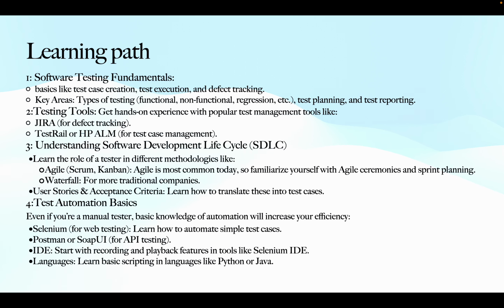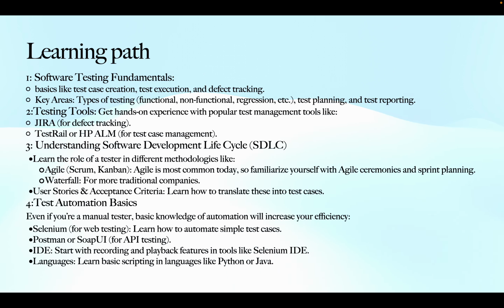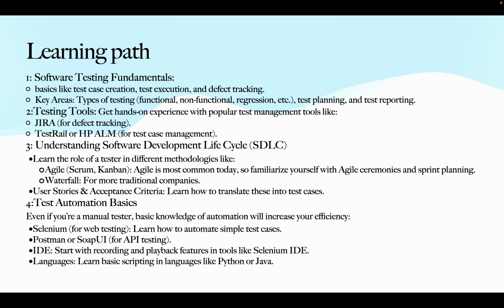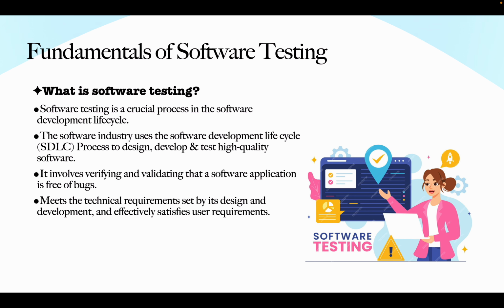Introduction to QA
QA TechNote, what is software testing
fundamentals of software testing